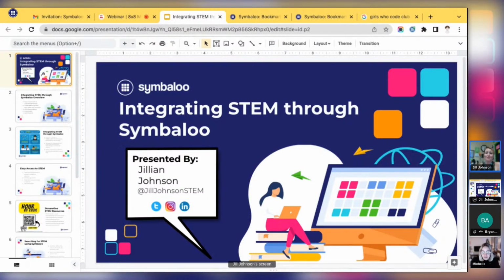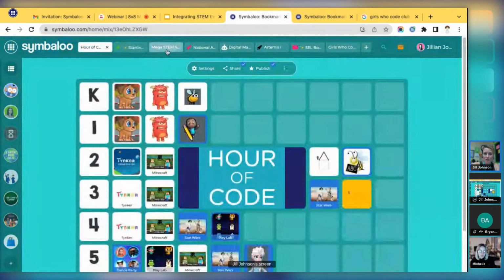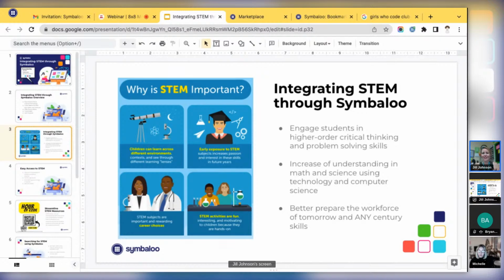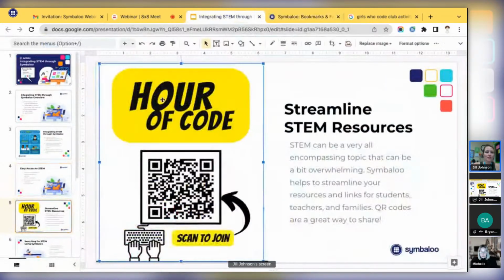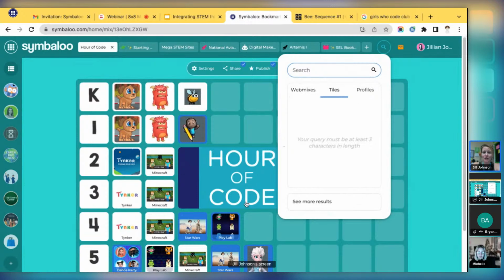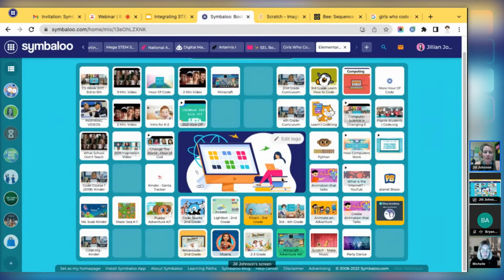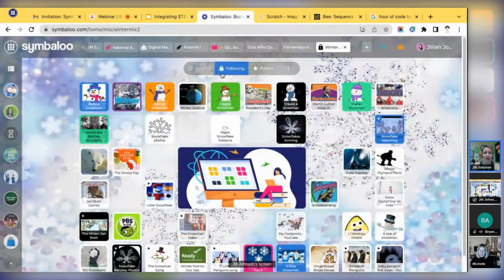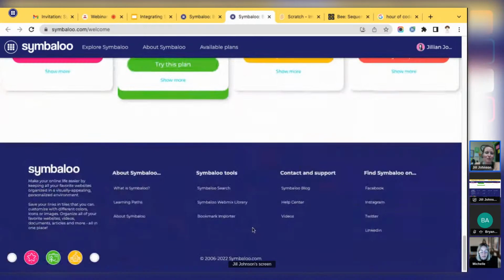Integrating STEM through Symbaloo - Symbaloo Webinars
December 06, 2022 - 1:00 p.m. PT  (4:00 p.m. ET)

On Tuesday, December 6, at 1:00 p.m. PST Jillian Johnson (STEM Coordinator and Resource Teacher based in Orlando, Florida) will host a new webinar, "Integrating STEM Through Symbaloo."

Join us for this free 30-minute webinar where Jillian will show attendees how she combines STEM with Symbaloo, including examples of how you can use it for anything your classroom needs.